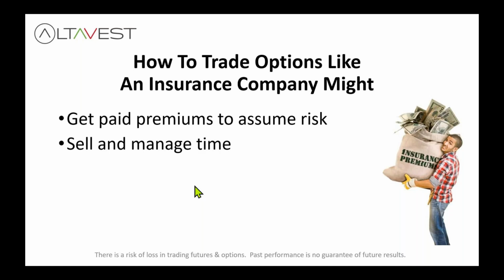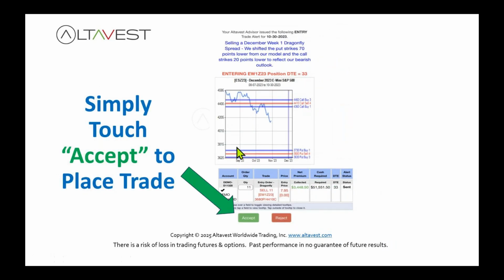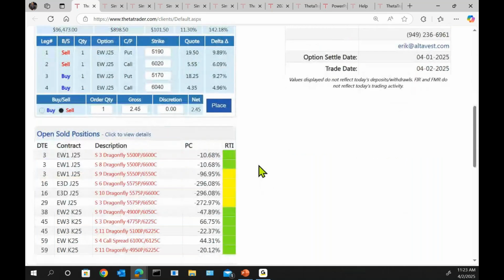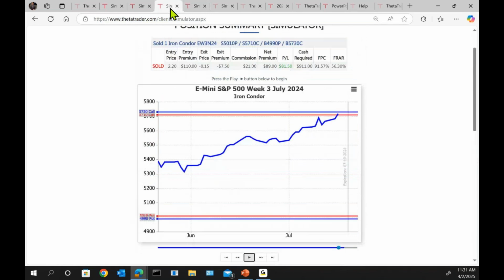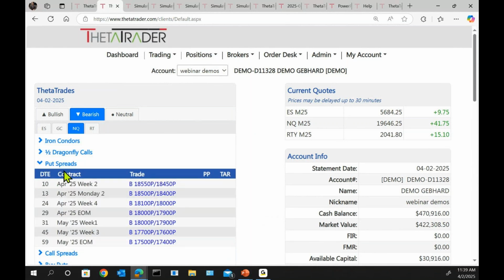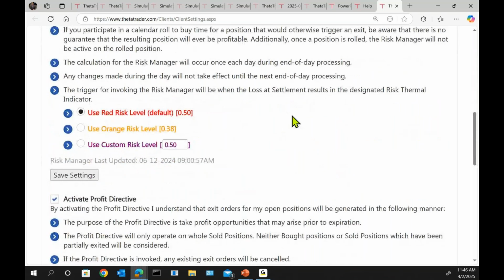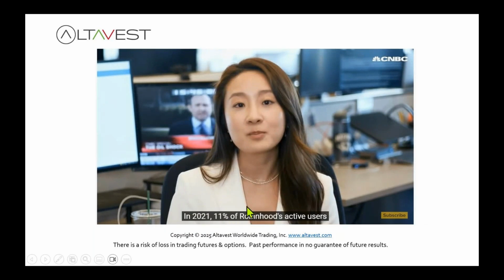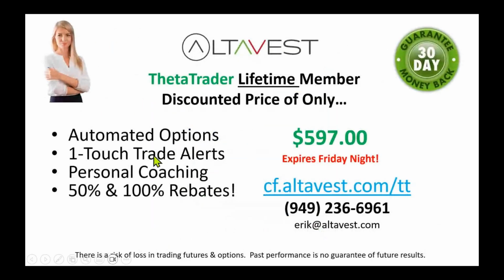The ONE Must-Have Options Tool and Strategy You Need to Know to Trade Like a Professional ✅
Note -- the audio is not working until the 4:30 mark.
1-Touch Responsive Trade Alerts​
Pre-Built Option Spreads​
Automated Risk/Profit Management​
Hedging, Directional/Non-Directional​
Personal Broker/Trading Coach